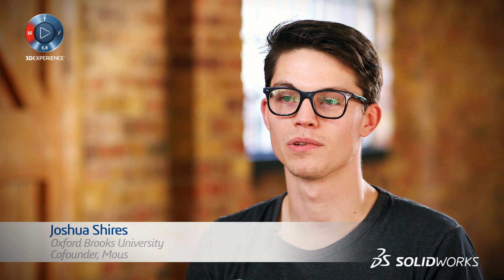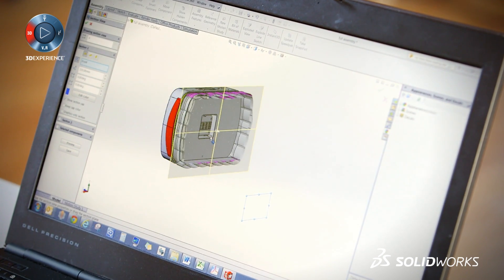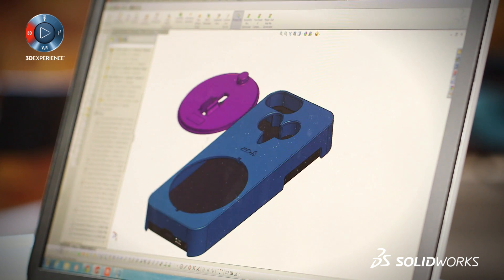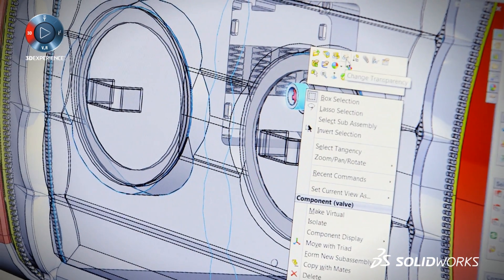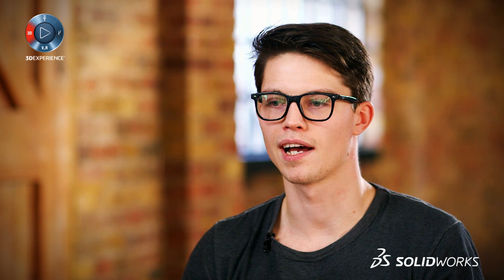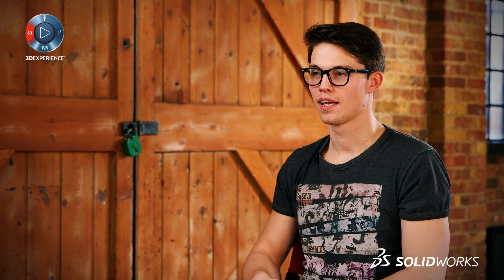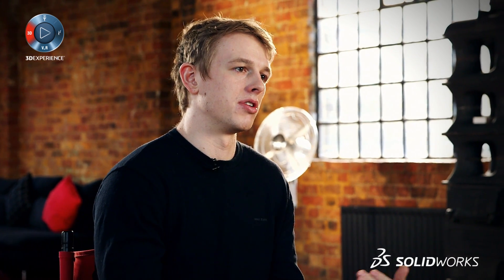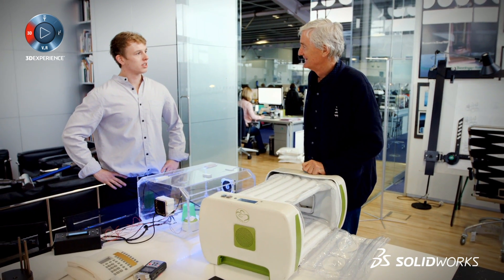SOLIDWORKS Student Entrepreneurs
Learn how two university students used SOLIDWORKS Education to design an award winning inflatable incubator for third world countries and create a successful start-up.